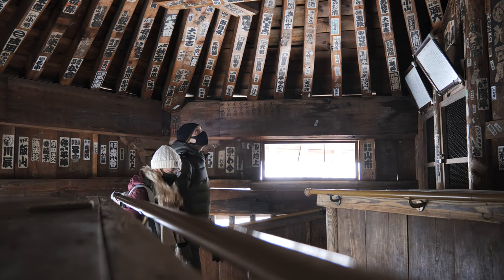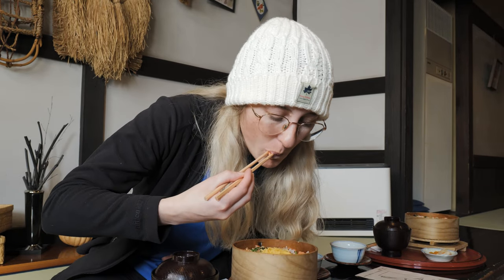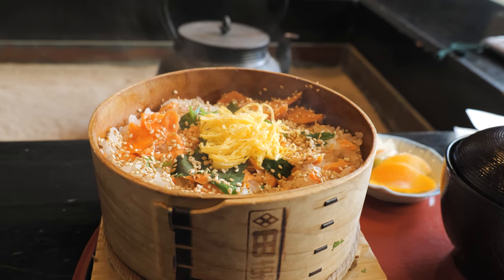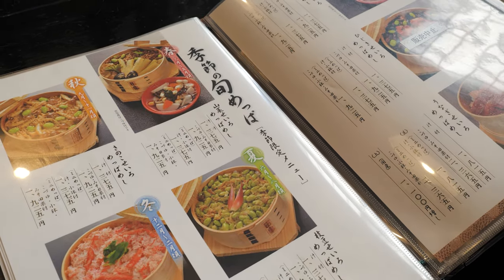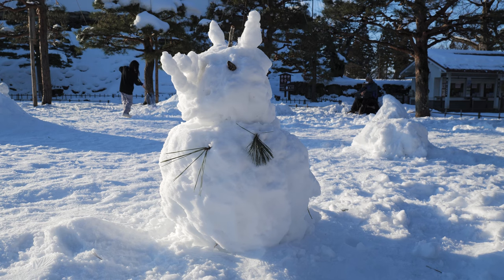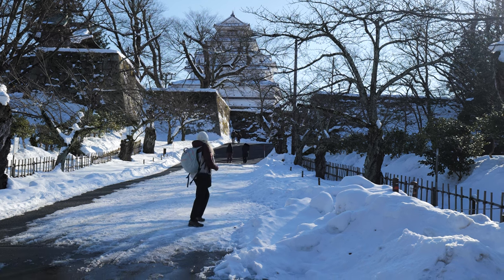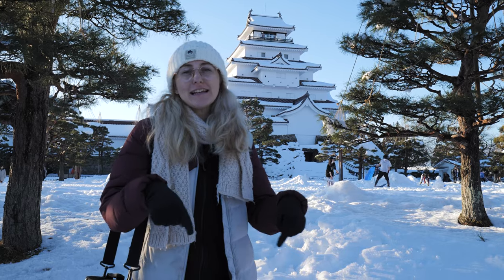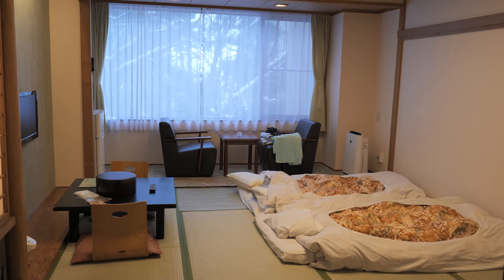Japan's SAMURAI TOWN - Winter Travel in Aizuwakamatsu, Fukushima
Fukushima, Japan is well-known but you might not know that it makes a beautiful winter travel destination! Explore the samurai town of Aizuwakamatsu with us to see Tsuruga castle, a cozy onsen town and perhaps Japan's most unique temple.

0:00 Aizuwakamatsu
0:40 Wappameshi - Cuisine Inn Tagoto
2:32 Tsuruga Castle
4:46 Sazaedo Temple
9:40 Meibutsu Omiyage